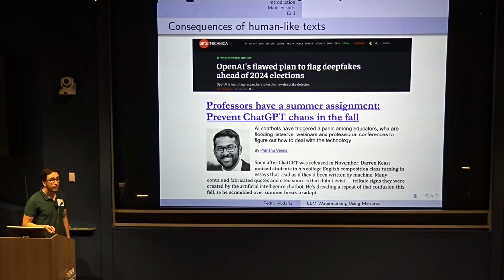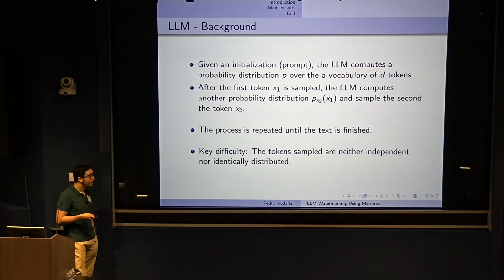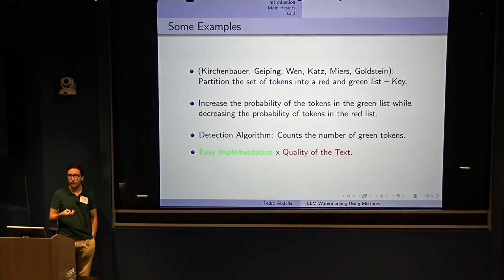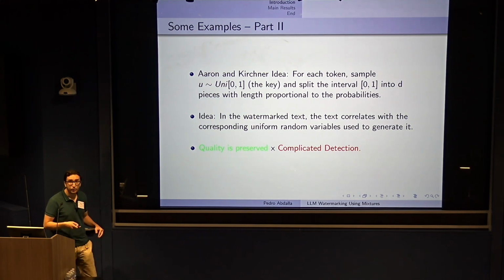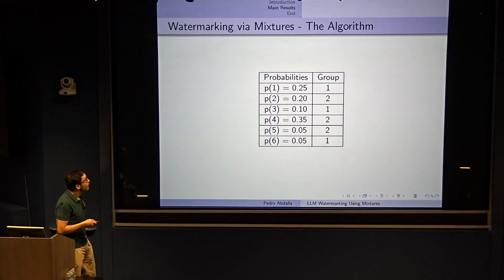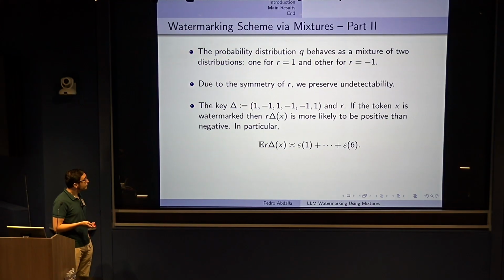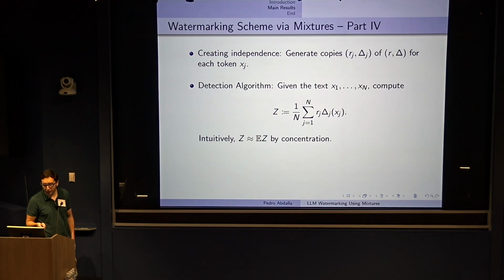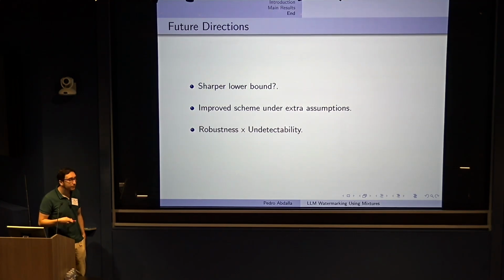Pedro Abdalla — LLM Watermarking Using Mixtures & Statistical-to-Computational Gaps (Sept. 25, 2025)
2025 Mathematical and Scientific Foundations of Deep Learning Annual Meeting